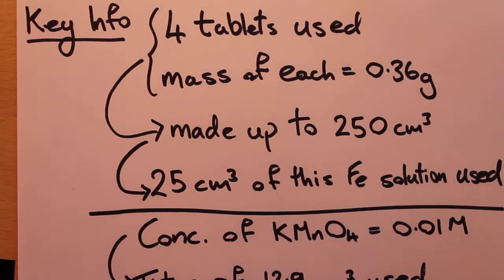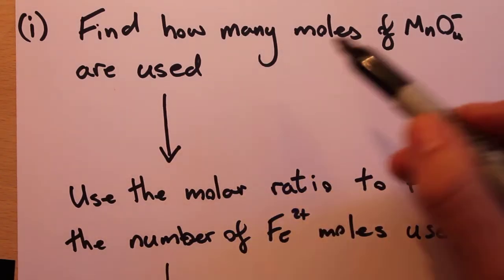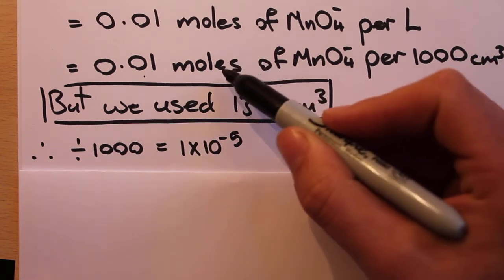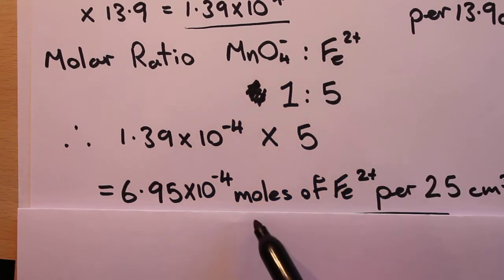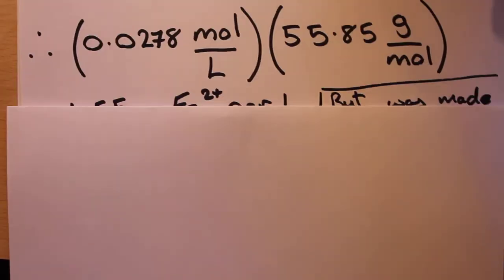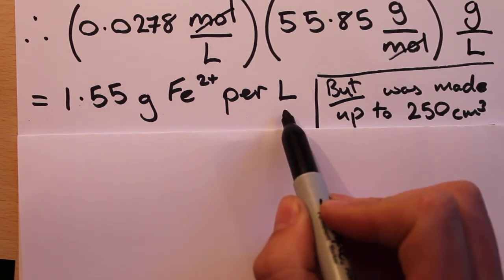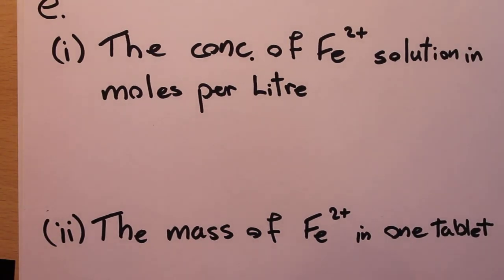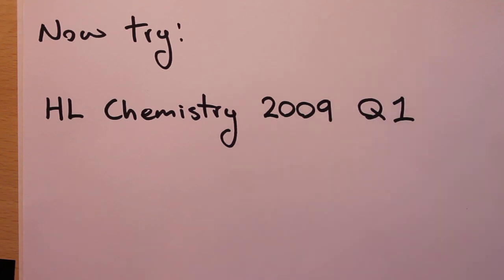Titration Calculations by First Principles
Leaving Certificate example question. Calculating, using first principles, the concentration of Fe2+ in iron tablets.